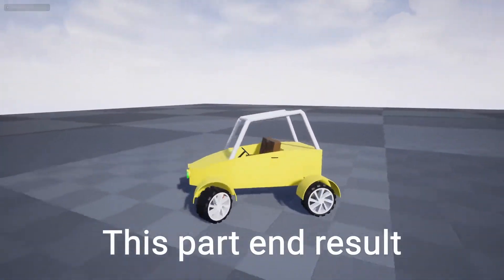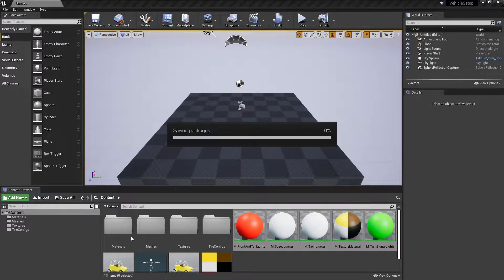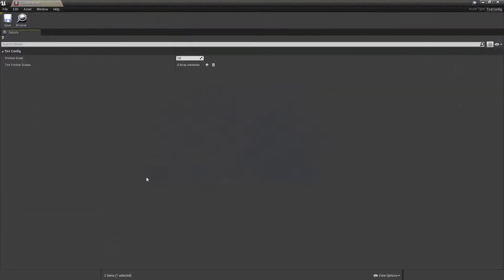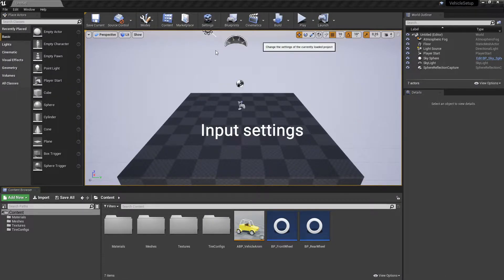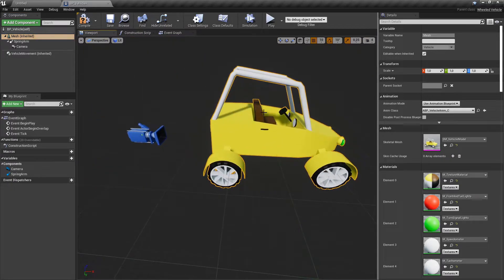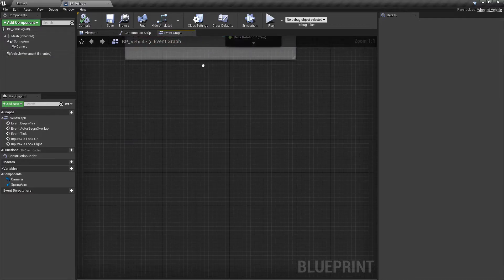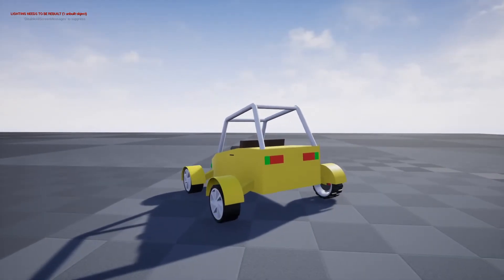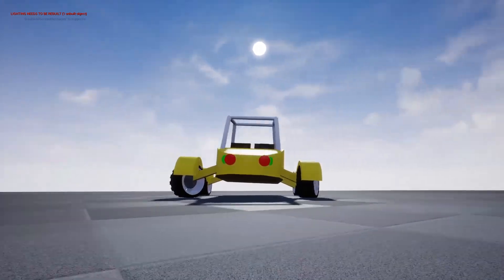How to set up basic vehicle in Unreal Engine 4 | [Part 6] Low poly vehicle for UE4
In this tutorial, we will set up basic vehicle Unreal Engine 4. I will use UE 4.25, but newer versions also should work.
This is the sixth part of the tutorial series on how to create a low poly vehicle for Unreal Engine 4 using Blender and other free software.

00:00 - 00:05 End result preview
00:05 - 00:22 Info + Intro
00:22 - 1:14 Model import in UE4
1:14 - 1:45 Physics Asset
1:45 - 3:00 Wheel Blueprints
3:00 - 3:28 Animation Blueprint
3:28 - 3:50 Input settings
3:50 - 8:01 Vehicle Blueprint